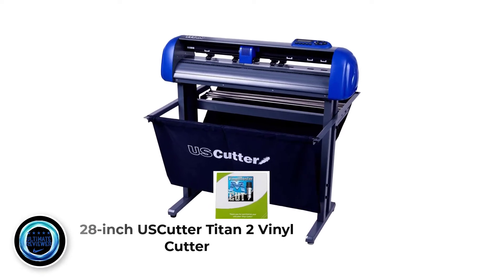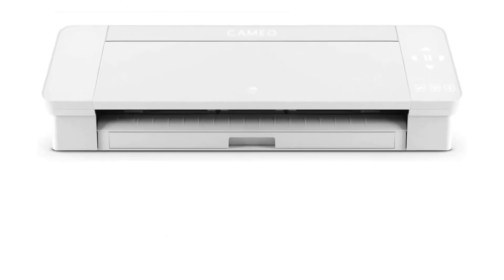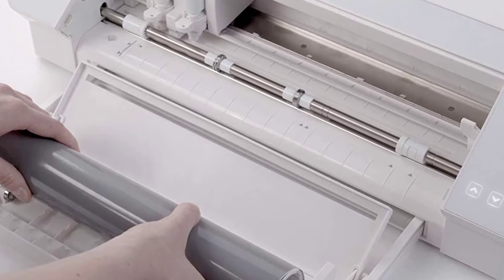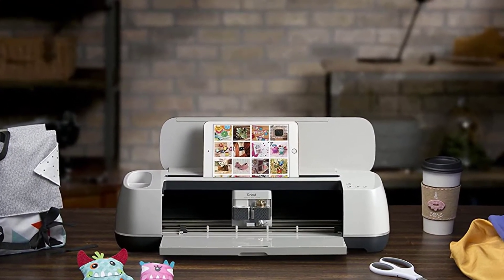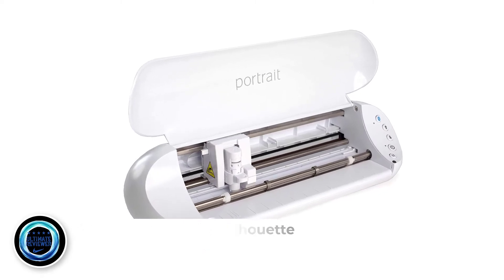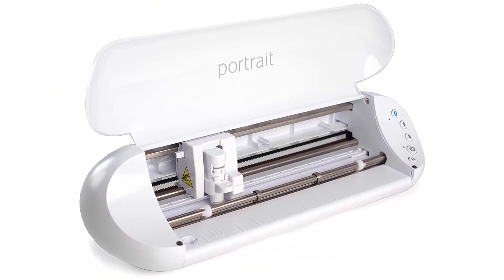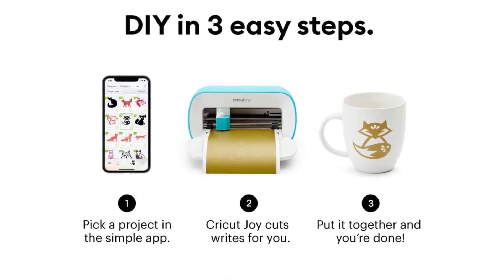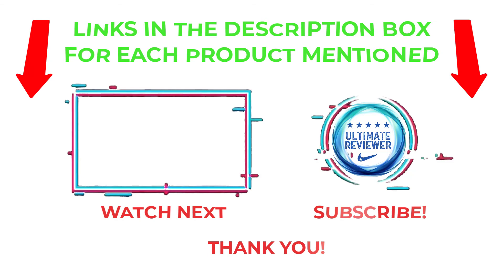✔️Top 5: Best Vinyl Cutters For Home Use 2021 (Best for Beginners!)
✔️ Best Vinyl Cutter For Home Use
📌Product Link📌
✅ My Picks ✅1. 28-inch USCutter Vinyl Cutter
✅ 2.  Silhouette Cameo 4
✅ 3. Cricut Maker
✅ 4. Silhouette America Silhouette Portrait 3
✅ 5. Cricut Joy Starter Bundle with Cricut Joy Machine
Ultimate Reviewer brings you the best product which can help you in your daily life. We did extensive research and pointed out the best ones. There are many tents available to choose from, each with different characteristics, benefits, and prices. To help you make an informed decision, we did extensive research, read tons of reviews, and made a video with complete guideline. Stay updated with our cool products as it will make your life much more easier.

★ Try Audible and Get Two Free Audiobooks
★Try Twitch Prime
★ Kindle Unlimited Membership Plans
★ Create an Amazon Wedding Registry
★ Audible Gift Membership
★ Prime Student 6 – Months Trial
★ Create an Amazon Baby Registry
★ Try Amazon Devices & Accessories
★Try Amazon Fresh
★ Try Amazon Hot New Releases